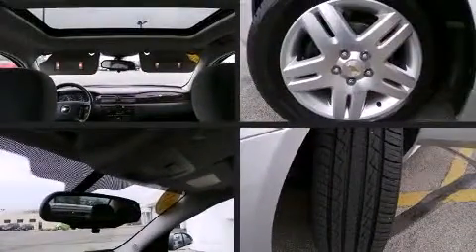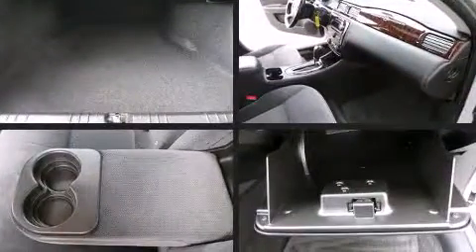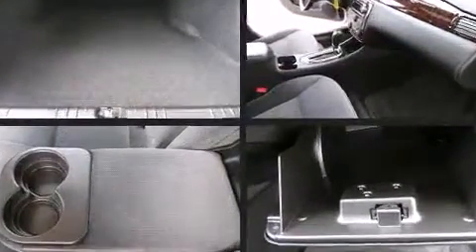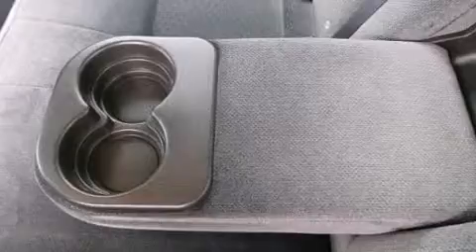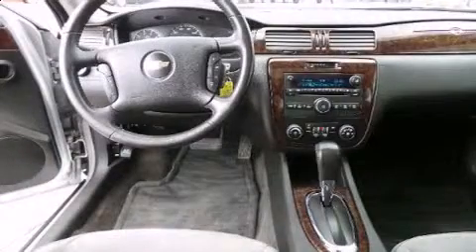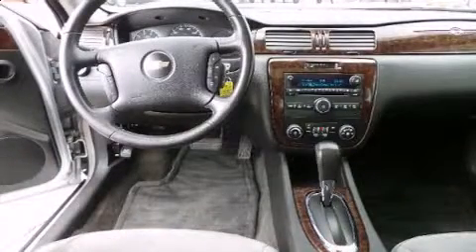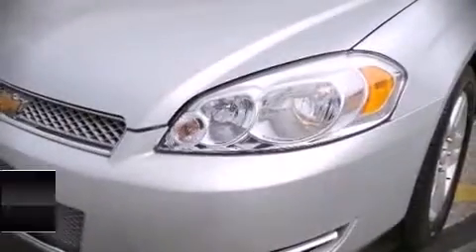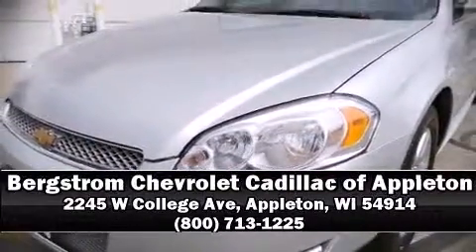2012 Chevrolet Impala 4DR SDN LT Fleet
Climb inside the 2012 Chevrolet Impala. This 4 door sedan still has less than 80,000 miles! It features an automatic transmission, front-wheel drive, and a refined 6 cylinder engine. Chevrolet infused the interior with top shelf amenities, such as: front and rear reading lights, variably intermittent wipers, an outside temperature display, tilt steering wheel, power door mirrors, remote keyless entry, and 1-touch window functionality. Chevrolet ensures the safety and security of its passengers with equipment such as: head curtain airbags, front SIDE impact airbags, traction control, a panic alarm, and 4 wheel disc brakes with ABS. For added security, dynamic Stability Control supplements the drivetrain. Our sales reps are knowledgeable and professional. They'll work with you to find the right vehicle at a price you can afford. Come on in and take a test drive!